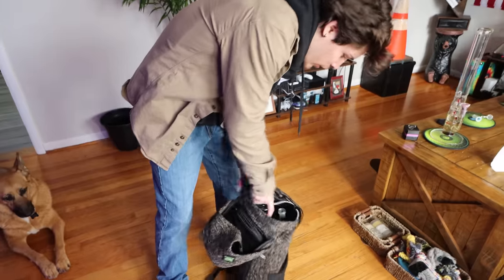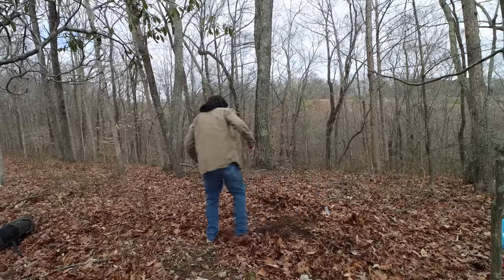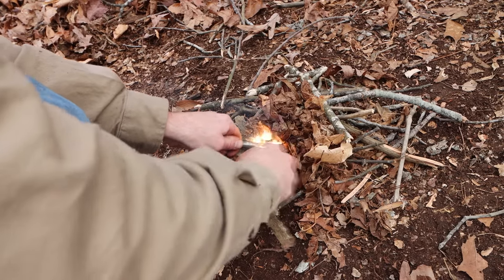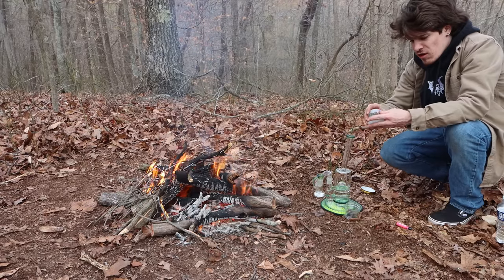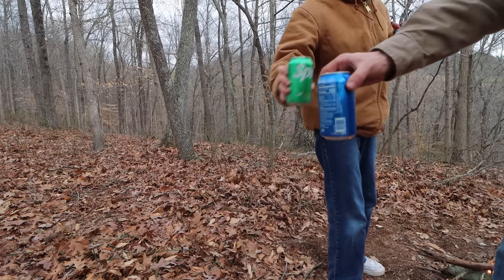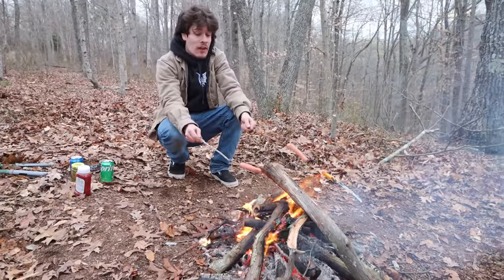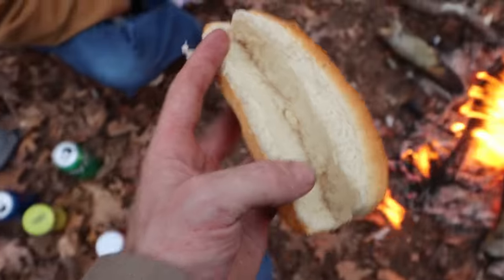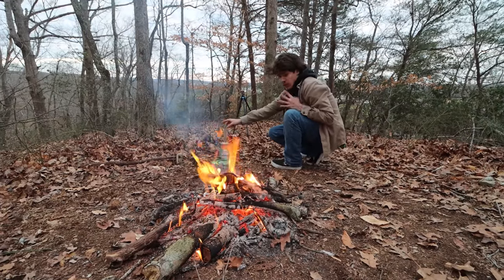BONFIRE COOKOUT SESH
Hike and cook with the Sovereignty! Built a bonfire and cooked some hotdogs and smores.

Music in video:
EVILMANE
LOFI